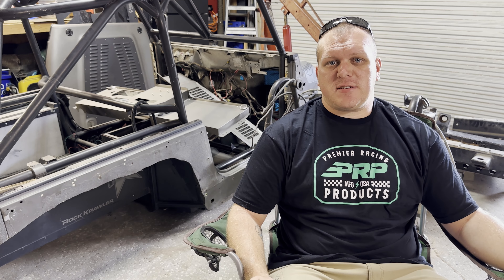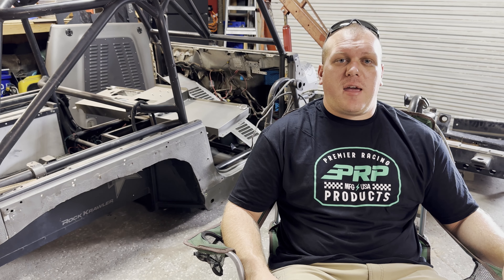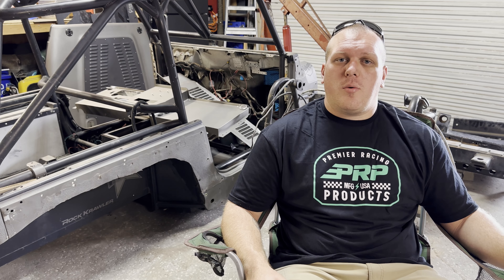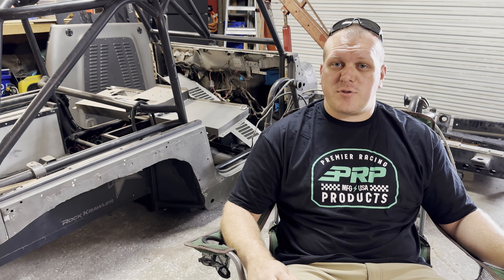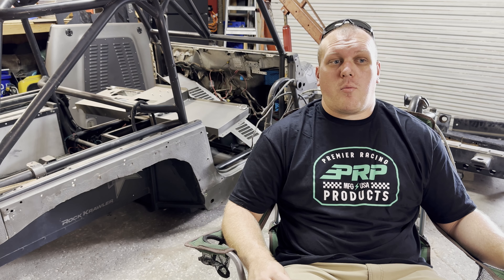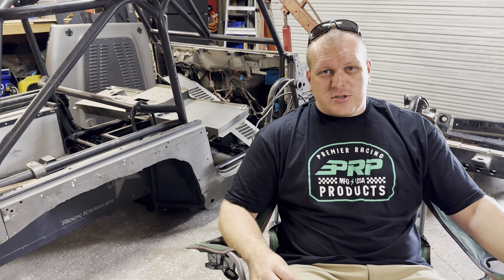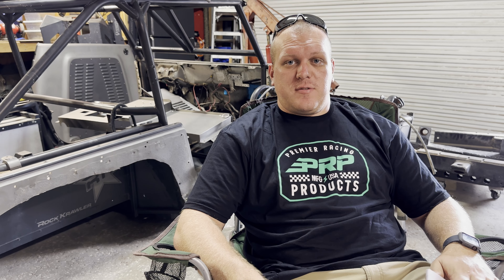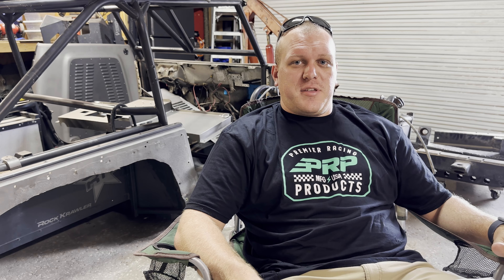Recoil TJs Rebuild Plan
Watch and learn! I'm going into detail to tell you all about the general build plan for Recoil TJ! I've got some big changes planned and as parts start rolling in there will be "TONS" more to cover! Huge thanks to Paul at @ScrapMetalJr for coming to pick up my axles and everything else under my Jeep.